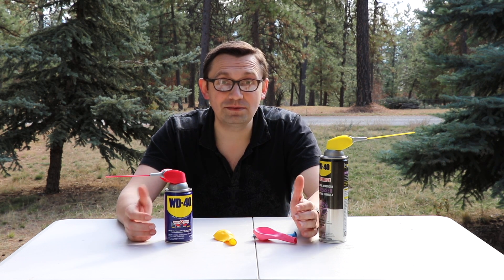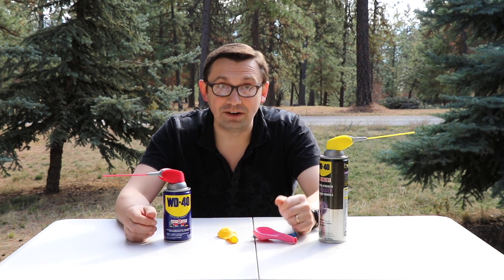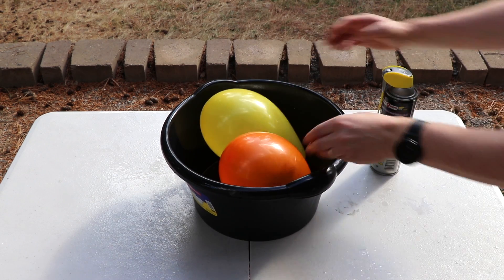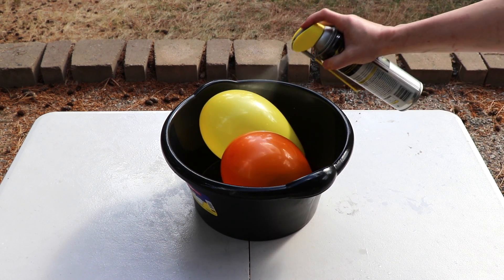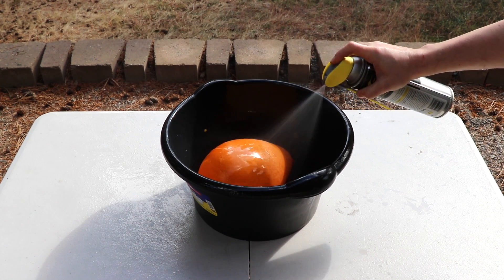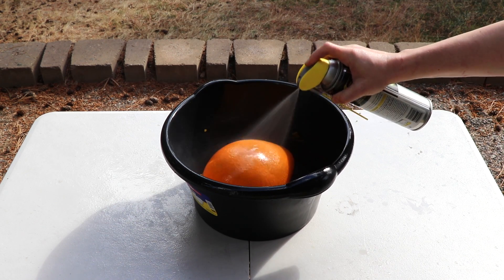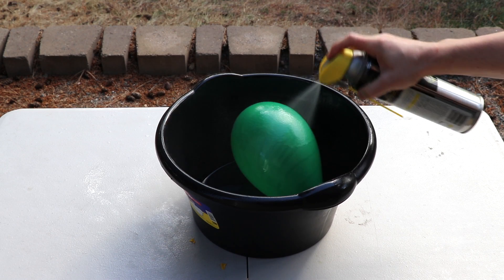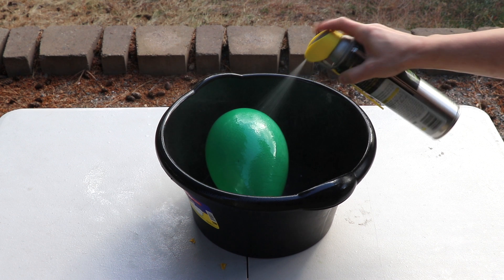WHAT HAPPENS IF YOU SPRAY WD-40 ON BALLOONS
What happens if you spray WD-40 on Balloons? Cool science experiment! WD-40 vs Air Balloons! Awesome trick with WD-40. Awesome Balloon trick! Popping balloons with WD-40. Awesome science experiment! WD-40 is an oil based substance and balloons are made of latex. Oil dissolve latex, that's why balloons pop when sprayed by WD-40!